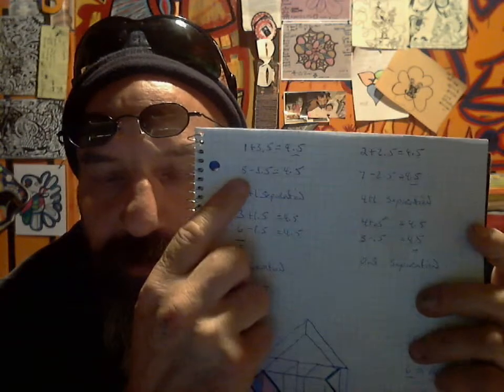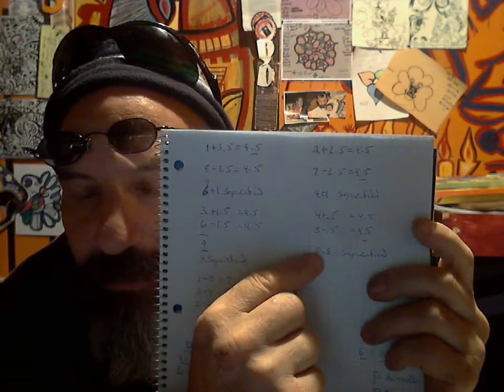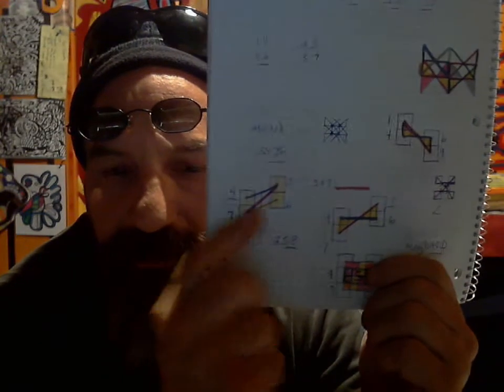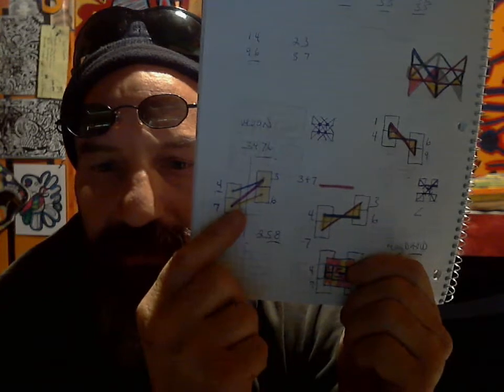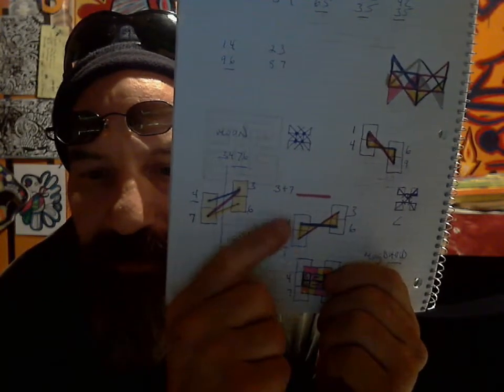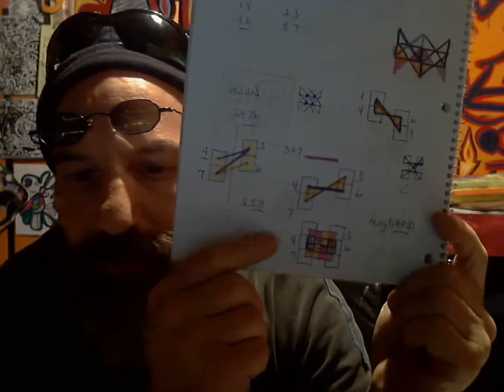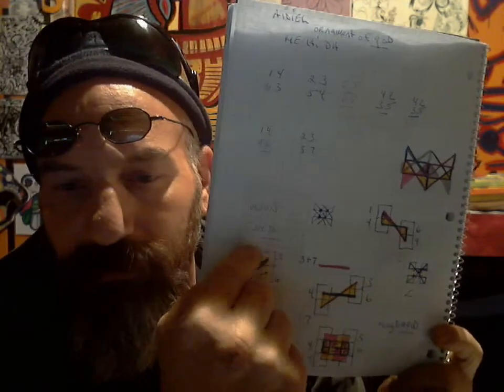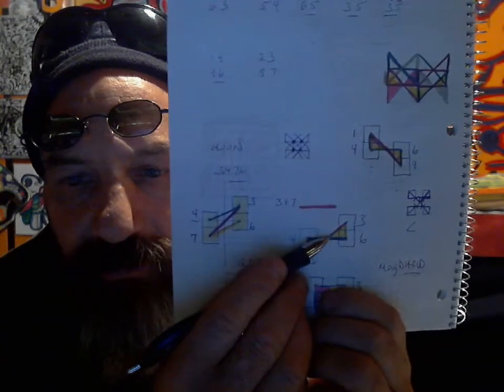ANGLED BOW TIE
how to  putting pieces together...My last put is a whole in one